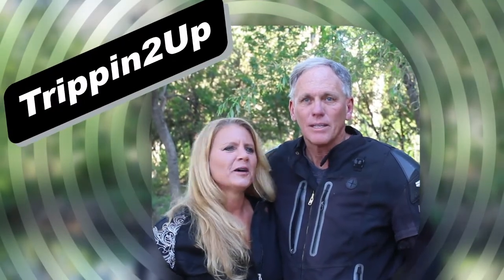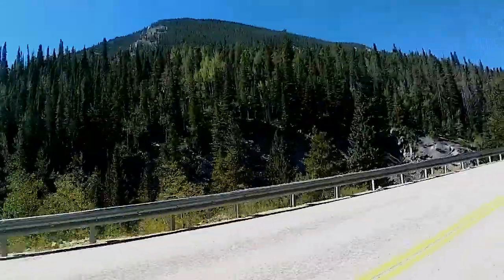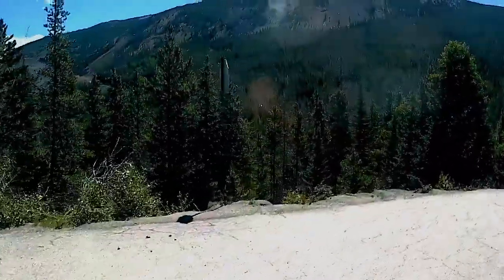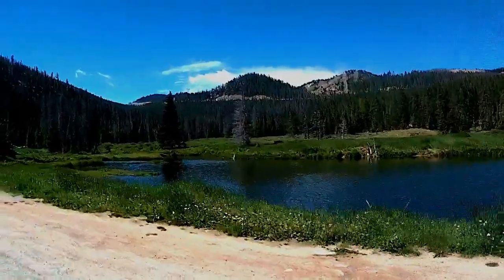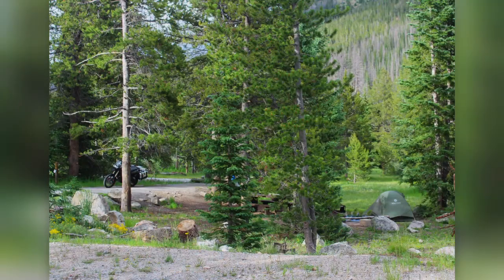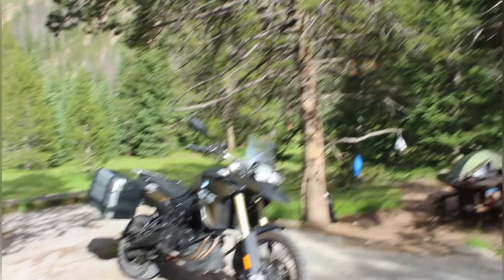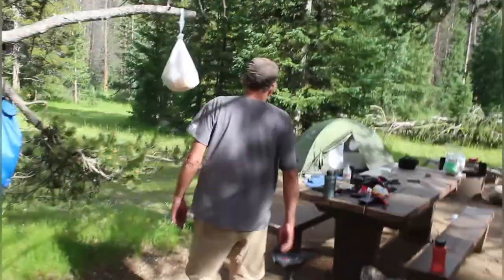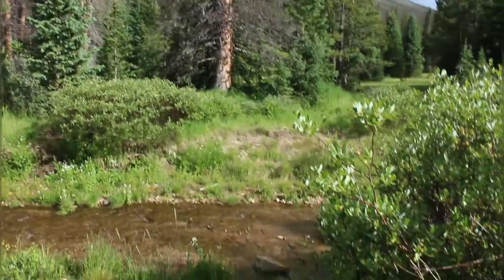Monarch Pass, Colorado Motorcycle Camping . Music by Bensound.com Summer and Dreams.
Check out this video of our Monarch Park camping trip just below Monarch Pass, Colorado. Stunning scenery with wonderful camping opportunities.